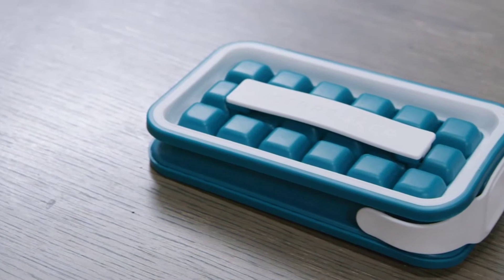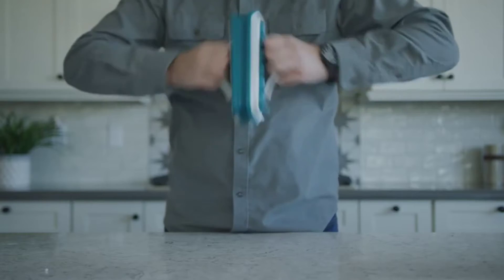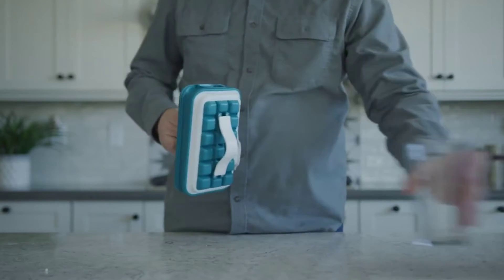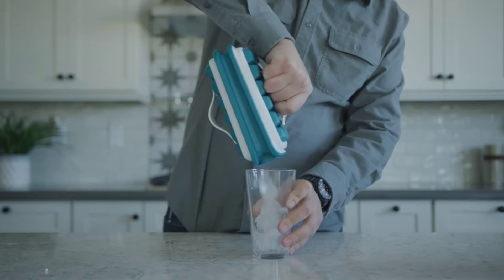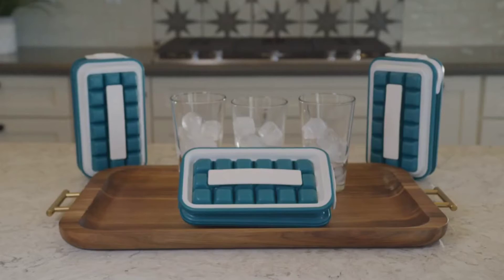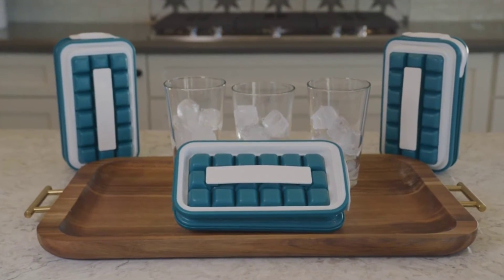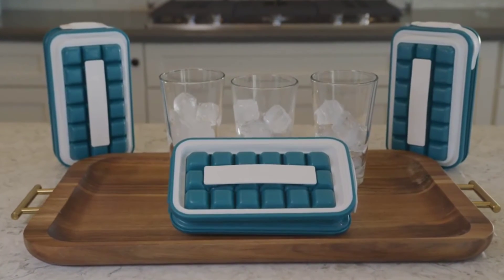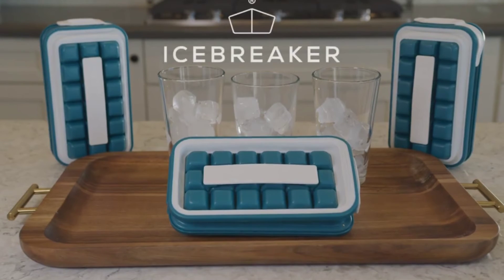ICEBREAKER POP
MaterialFood grade ABS, PP, TPEColorWater BlueBrandICEBREAKERItem Dimensions LxWxH2.2 x 4.57 x 8.23 inchesIs Dishwasher SafeYes

SERVE WITHOUT EVER TOUCHING THE ICE - No more touching the ice with your hands with this ice tray - not even when serving AND it does not absorb bad odour from the freezer or fridge.

DISASSEMBLE FOR EASY CLEANING - Take the ice cube mold apart for easy cleaning. These ice trays for freezer with lid is made so that it can be easily cleaned in the dishwasher.

INNOVATIVE & REVOLUTIONARY DESIGN - Our ice trays for freezer is easy to use. Simply fill it as you would a water bottle, put it in the fridge, break the ice, take off the lid, pull the straps, and serve the ice with ease. The new way of making ice with freezer trays.

STACKABLE IN THE FREEZER - Designed for stacking, our ice cube trays for freezer are space-optimal. Buy a couple of these ice cube trays to ensure you’ll never run out of ice cubes for your cocktails, coffee, or whiskey.

TAKE IT EVERYWHERE! - Enjoy clean, fresh ice cubes on demand. This ice cube tray with storage bin limites melting. It's perfect for picnics, outings, and road trips. Also great for RV life and camping. You can also use this covered ice cube tray while chilling out on the terrace or in your garden.